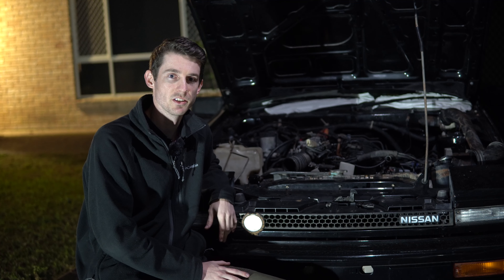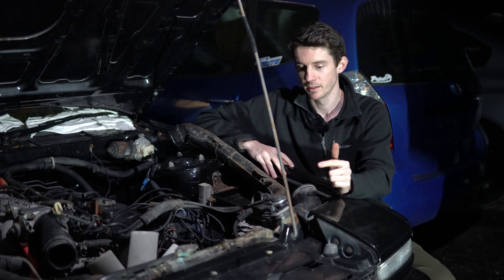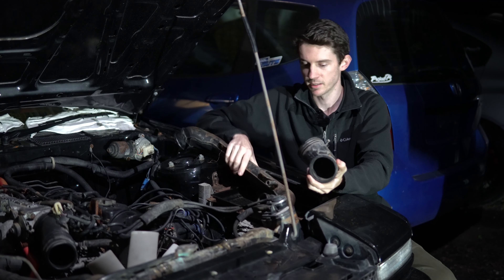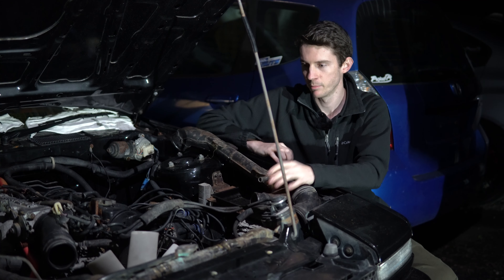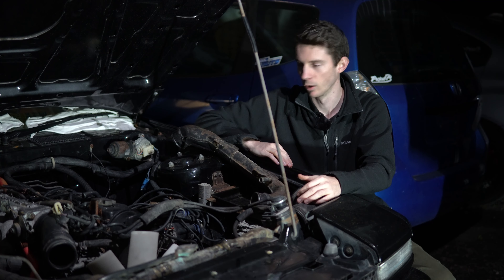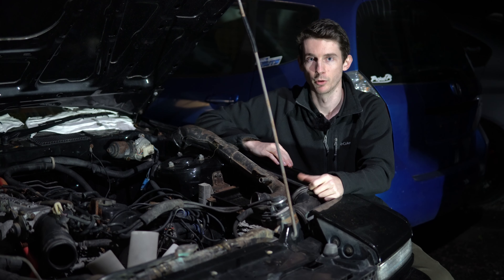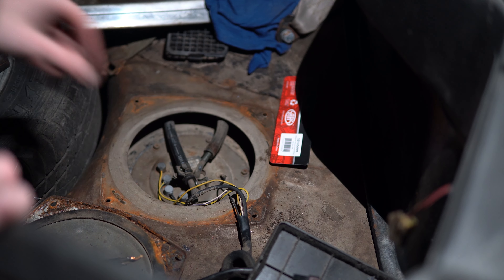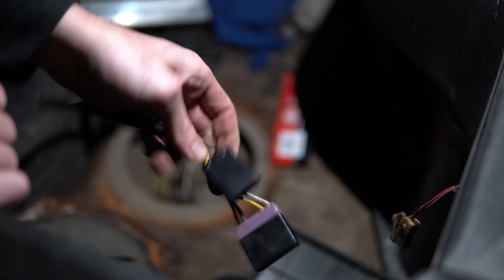Will the New Project Car Start?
In this video, Morgan reveals the all new...well, old project car to the channel. It is cool, it is broken, and yes...it is JDM, what's not more to love. They also attempt to start the Nissan s12 Gazelle and get it running.

Whiteline discount:
Get $20 off your first purchase when you spend $150 or more by using our code WL4317.

Artwork By:
Andrew Babin